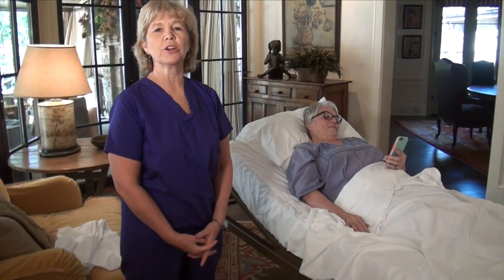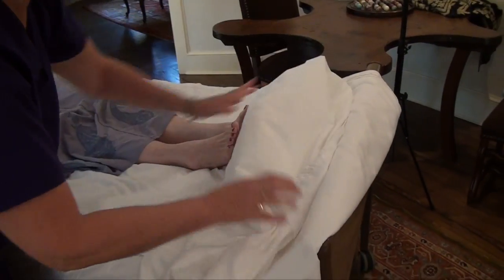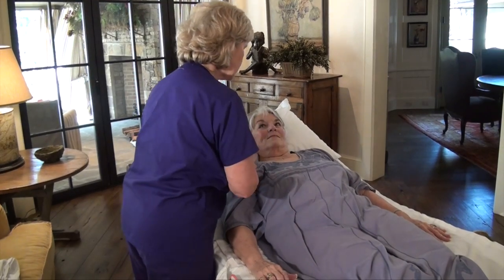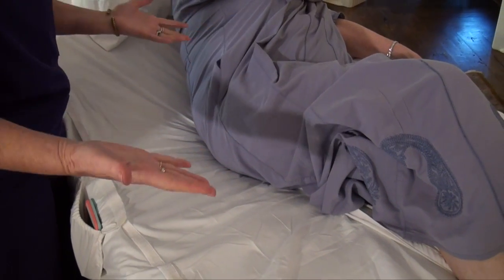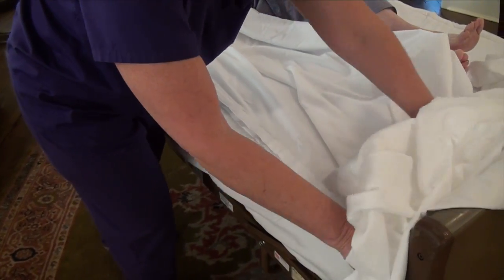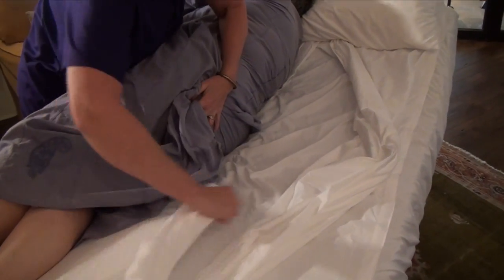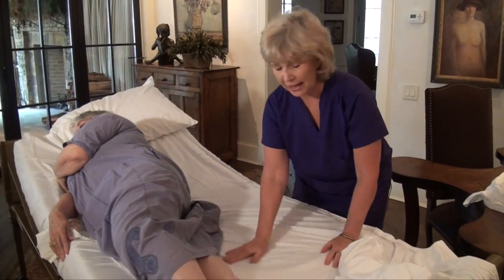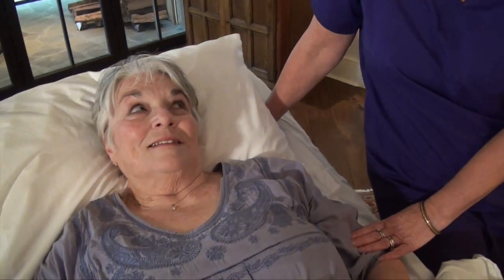Simple Sheets: How to change sheets with patient in bed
It's never been easier to change an in-home hospital bed with a patient in the bed using Simple Sheets. Watch this short video that will show you why Simple Sheets and its patented velcro change system makes it easy on the nurse or caretaker.